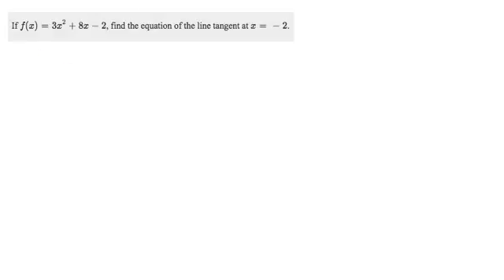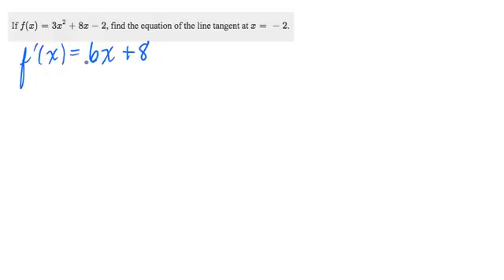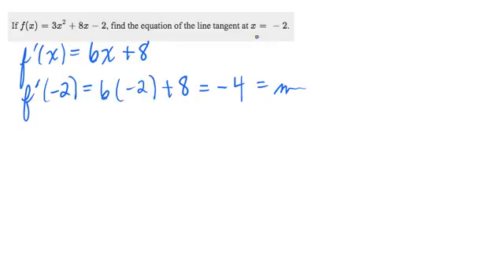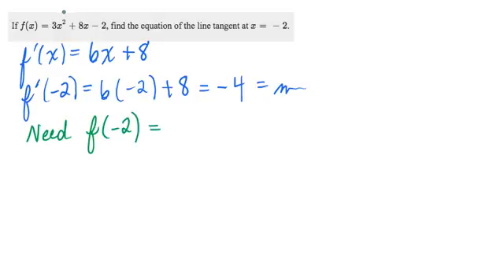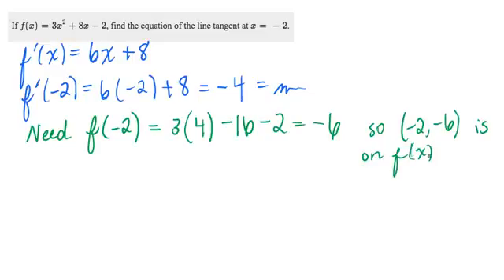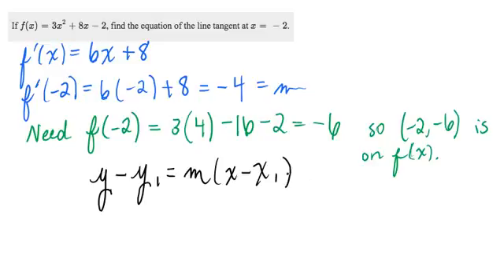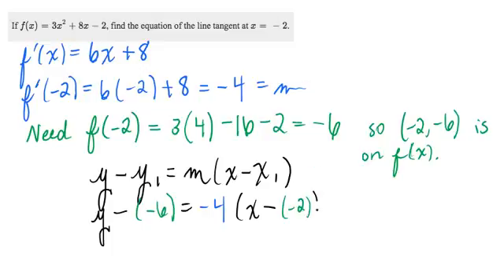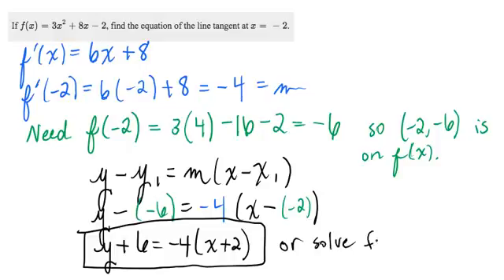Finding the Equation of a Tangent Line